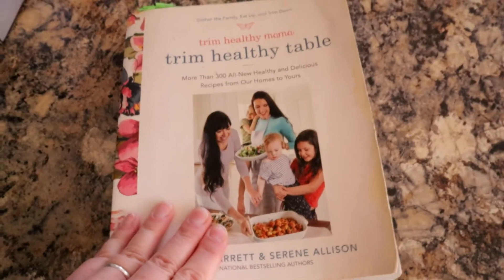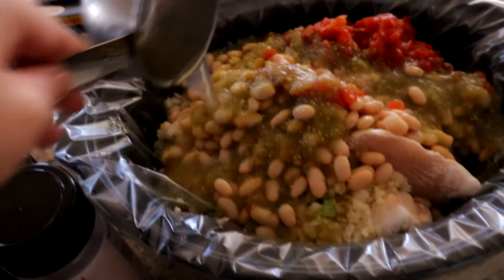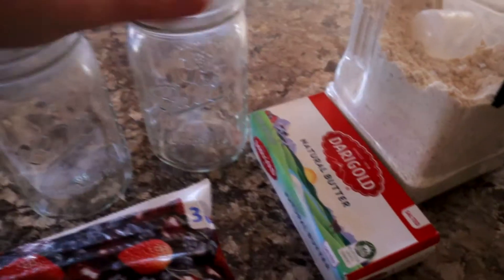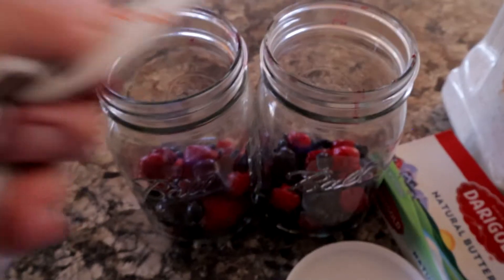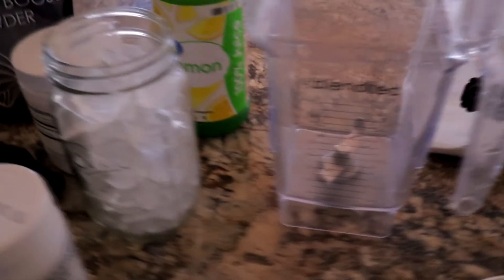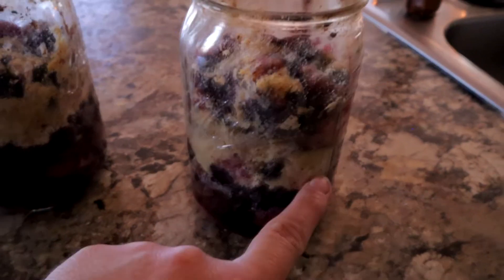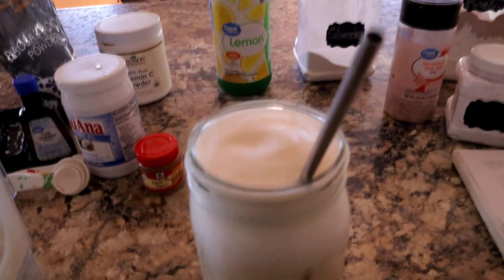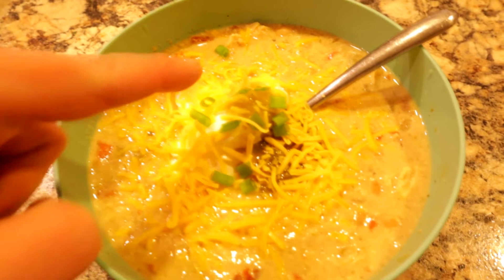FALL FAVORITE WEIGHT LOSS FOODS EAT WITH ME DAY! // TRIM HEALTHY MAMA #8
Here's what on the menu for today...

Trim Healthy Table
Creamy Verde Chicken Chili pg 78

Trim Healthy Mama Cookbook
Cobbler In A Jar pg 335
Apple Pie Sip pg 404

NEXT EAT WITH ME DAY (#9)

Outtro Song Courtesy of:
Song: Altero - Here With You (feat. Rickysee)